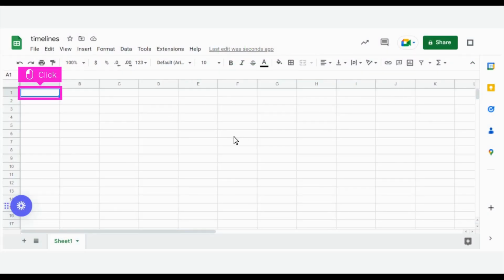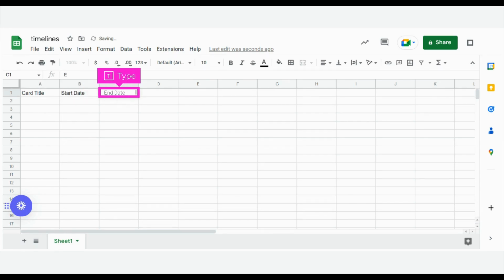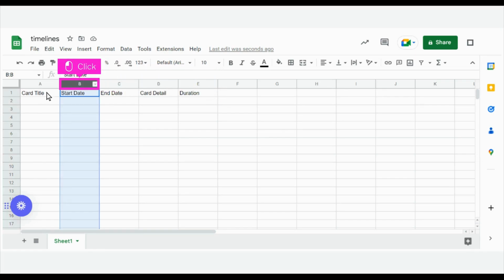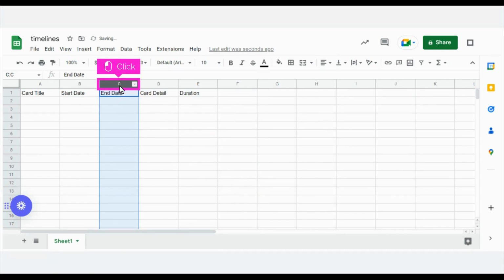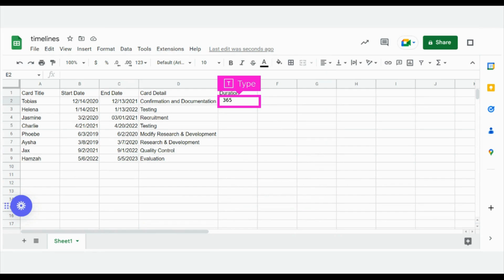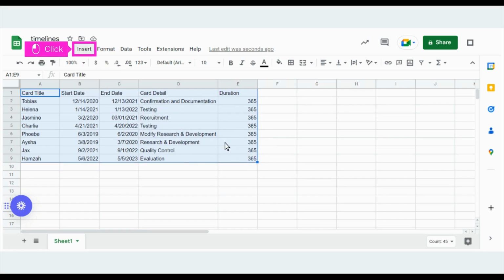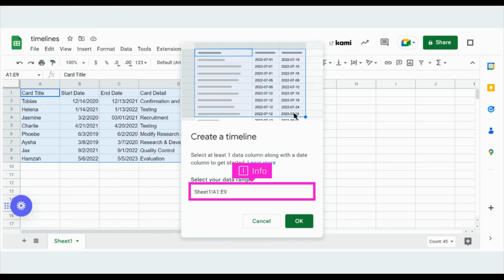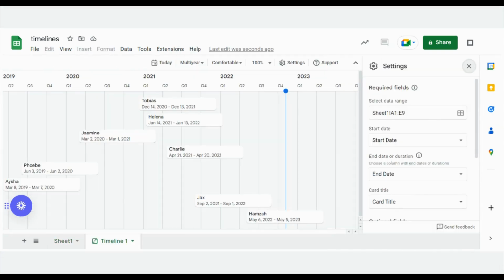Google Sheets - How to create a Timeline View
Watch this quick & easy tutorial to see how to make your Sheet have a second tab with your timeline in it.  Your original data is still in the Sheet1 tab.
To track and visualize tasks easier and faster, use timeline view. Timeline view is an interactive visual layer in Sheets that can help you manage many project parts, such as:

Timeline view is an interactive visual layer in Sheets that can help you manage many project parts, such as:
-Project tasks
-Marketing campaigns
-Schedules
-Cross-team collaborations
-Future plans